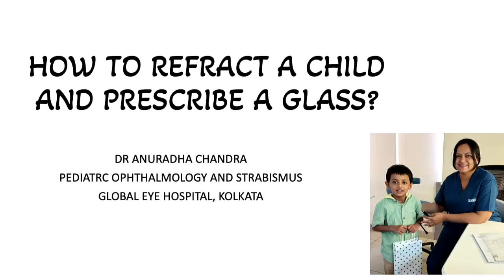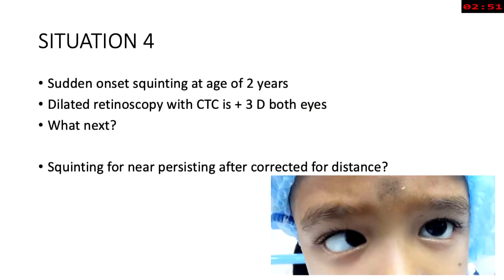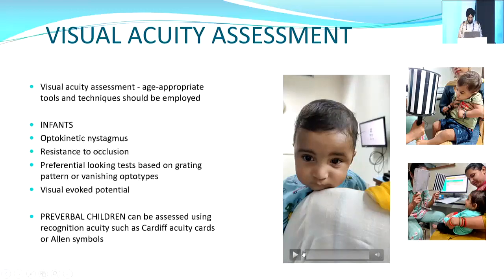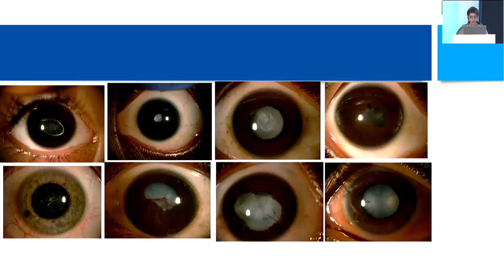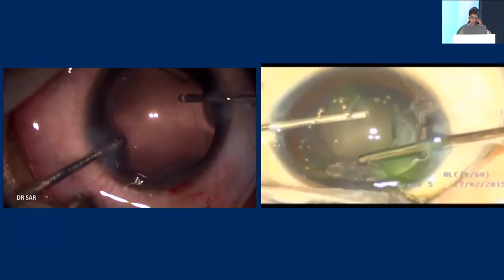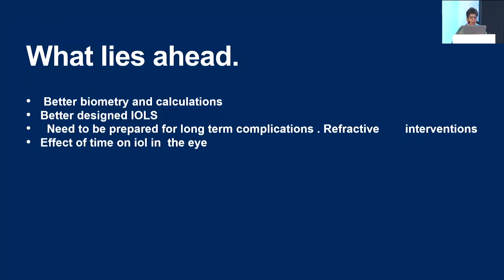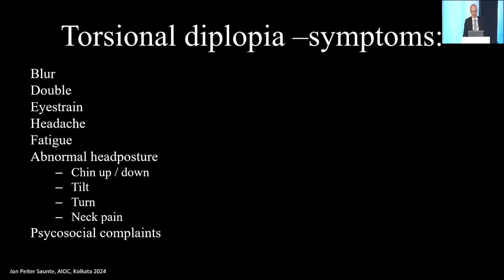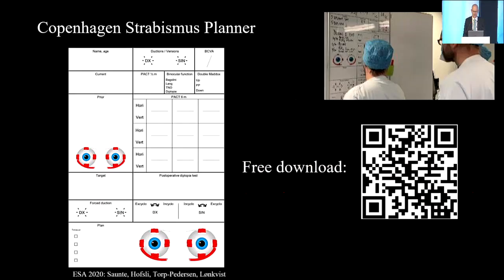AIOC2024 - GP21 - Strabismus and Neuro Ophthalmology Sub-speciality day - Examination & Evaluation